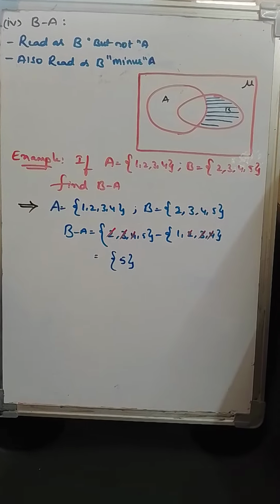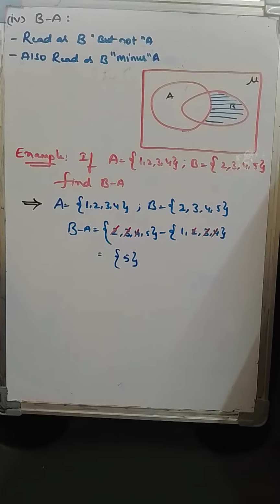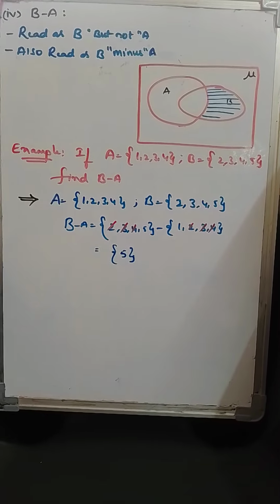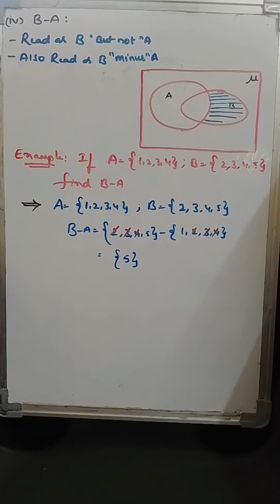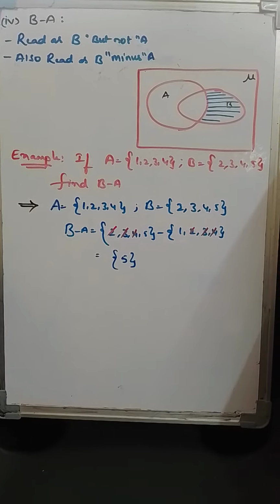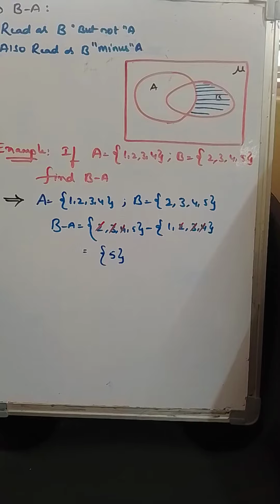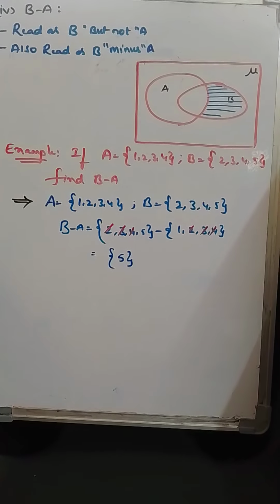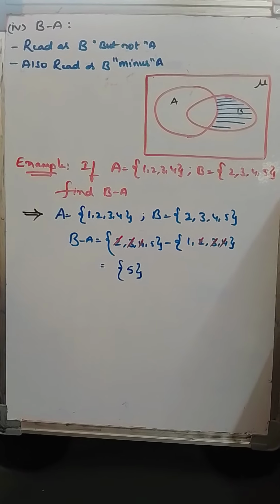Venn Diagrams ( B - A )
Venn Diagrams : It gives the relationship between two Sets.

B-A:

Read as B " but not " A.

Also Read as B " minus " A.

Explanation: It eliminate common elements from both Sets, the left out elements from Set B gives results.